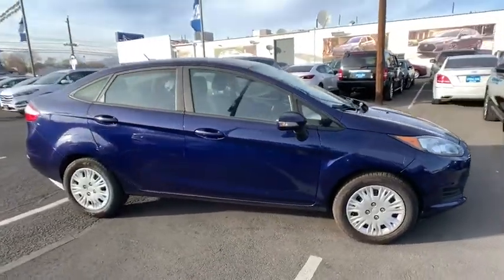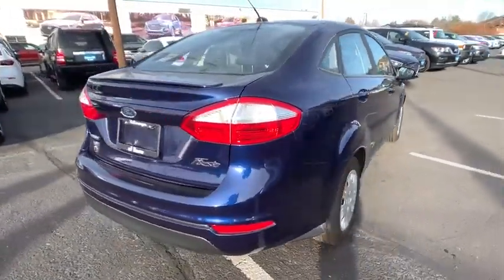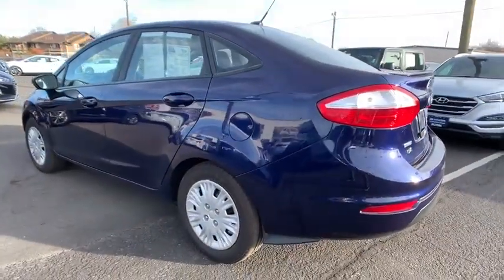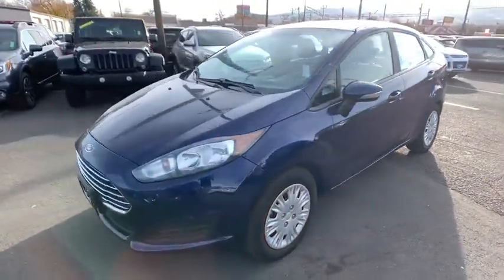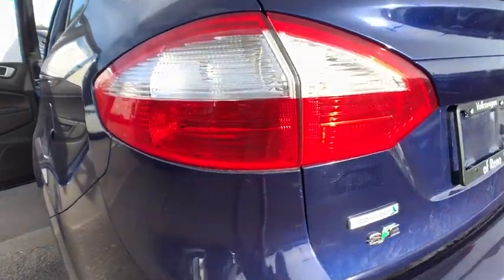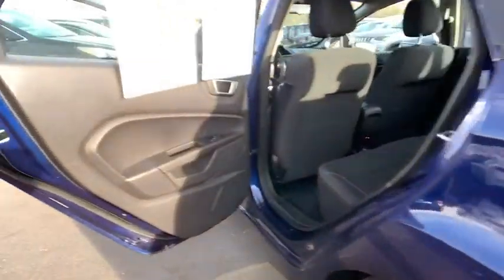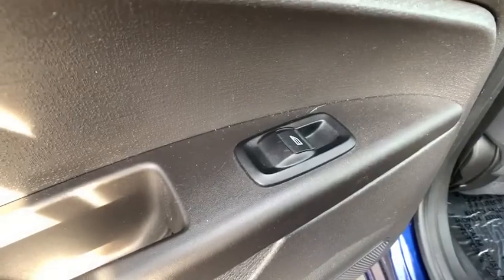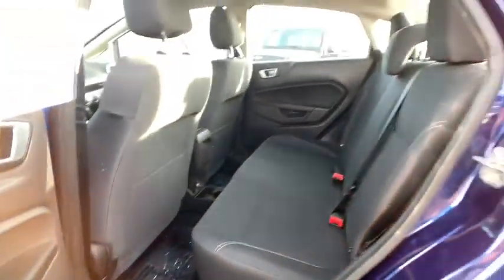2016 Ford Fiesta Reno, Carson City, Northern Nevada, Sacramento, Roseville, NV GM128864A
Used 2016 Ford Fiesta available in Reno, Nevada at Lithia Hyundai of Reno. Servicing the Carson City, Northern Nevada, Sacramento, Roseville, NV area
2016 Ford Fiesta 4dr Sdn SE - Stock#: GM128864A - VIN#: 3FADP4BE2GM128864

EPA 36 MPG Hwy/28 MPG City! SE trim. Onboard Communications System Smart Device Integration CD Player Alloy Wheels iPod/MP3 Input. SEE MORE! KEY FEATURES INCLUDE: iPod/MP3 Input CD Player Onboard Communications System Aluminum Wheels Smart Device Integration. MP3 Player Keyless Entry Steering Wheel Controls Child Safety Locks Electronic Stability Control. VEHICLE REVIEWS: What the Fiesta is mostly all about is handling with excellent steering and suspension tuning. The electric power steering system feeds back the feel of the road precisely and makes the car responsive and nimble while being secure for the freeway. -newCarTestDrive.com. Great Gas Mileage: 36 MPG Hwy. VISIT US TODAY: Lithia Hyundai of Reno sells new Hyundais certified pre-owned Hyundais and used cars trucks and SUVs! We have excellent finance options as low as 0% on select models in addition to all avilable Hyundai incentives and rebates! We also specialize in second chance financing! We are located in Northern Nevada at 2620 Kietzke Ln. Our hours are Monday-Saturday 8: 30am - 8pm and Sundays 10am - 6pm. 100% customer satifaction is our priority! Price does not include $449 Dealer doc fee taxes and license fees. Price contains all applicable dealer incentives and non-limited factory rebates. You may qualify for additional rebates; see dealer for details.